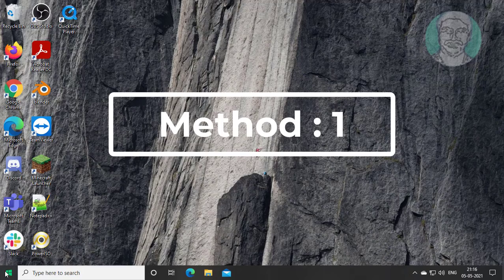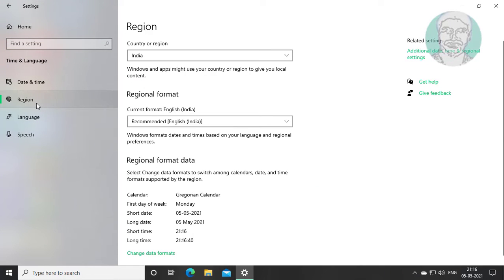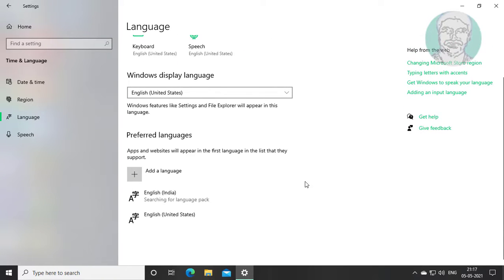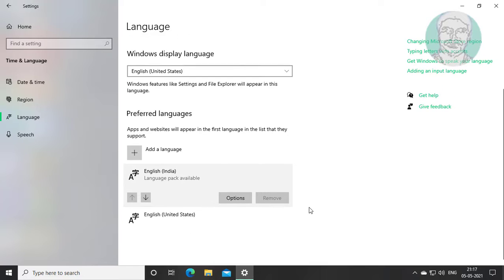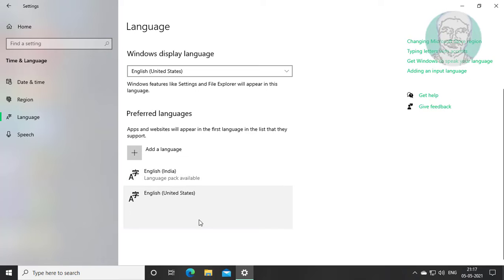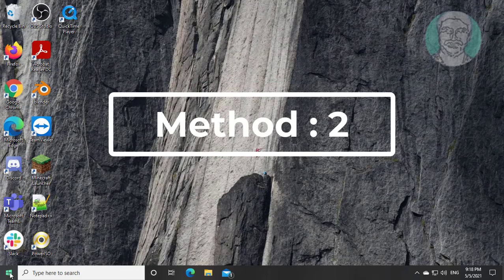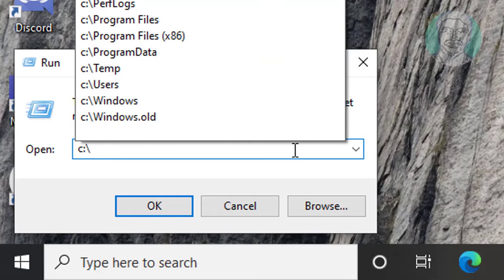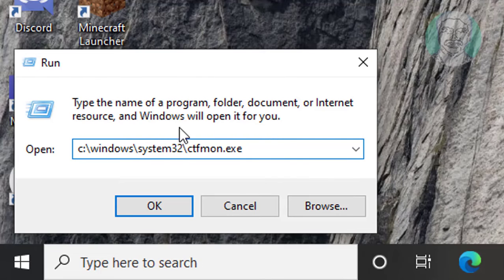Fix Windows 10 Emoji Keyboard Not Working Problem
This Tutorial Helps to Fix Windows 10 Emoji Keyboard Not Working Problem